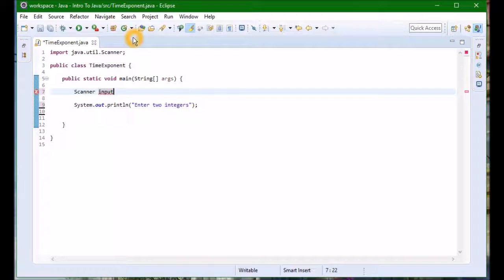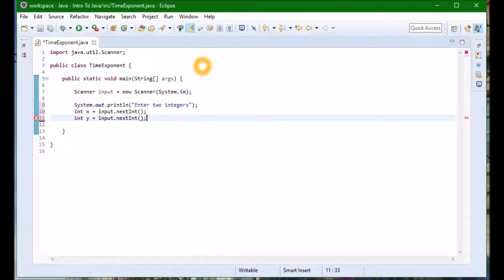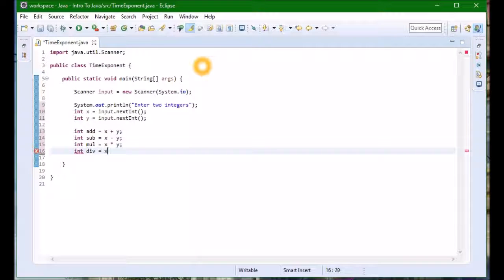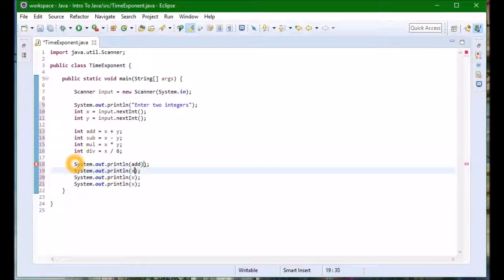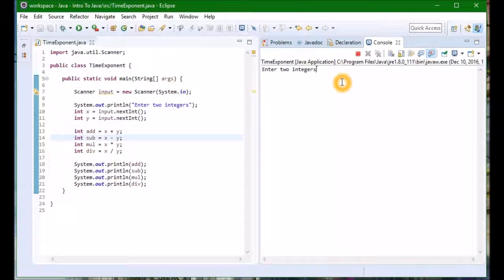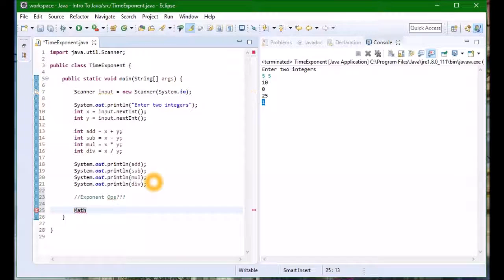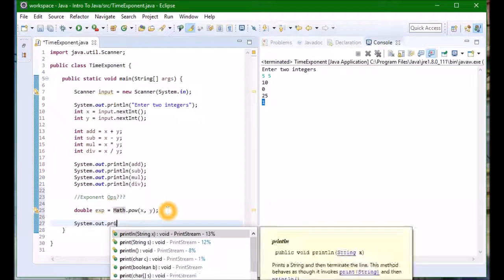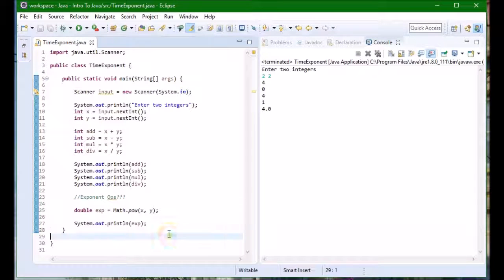Java Tutorial #8: Exponent Ops (Bonus Basic Math)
Hey Guys,

In this quick tutorial I show you how to use the Math.pow function to do exponential expressions. Hope you enjoy, if you like, please hit me up with a like :D